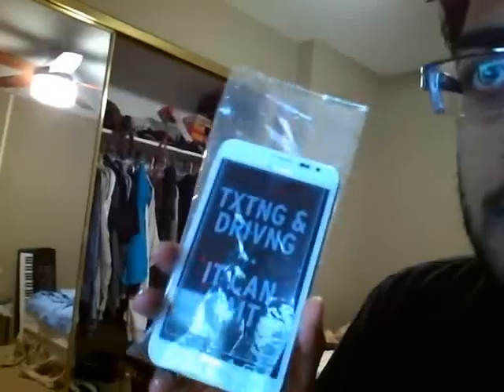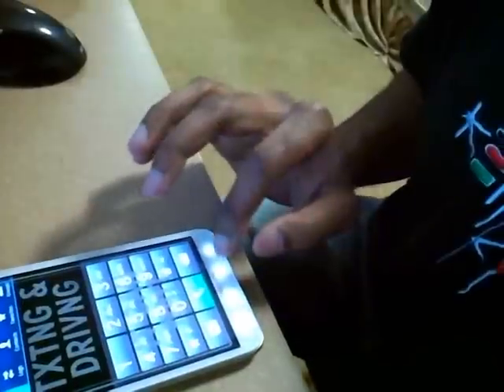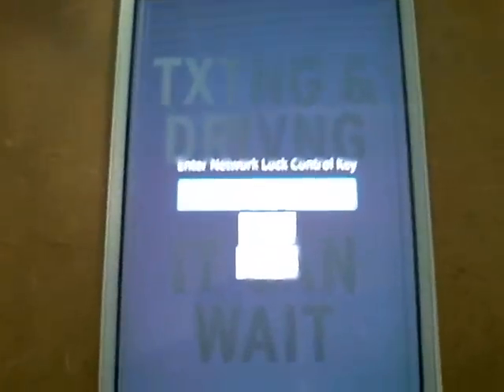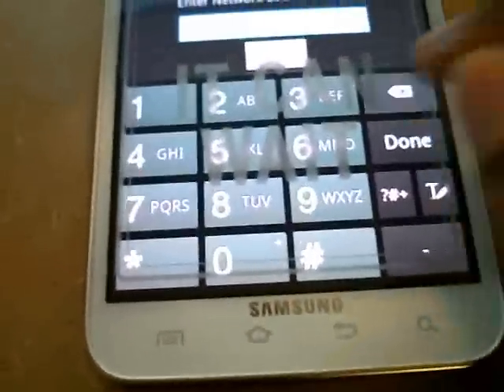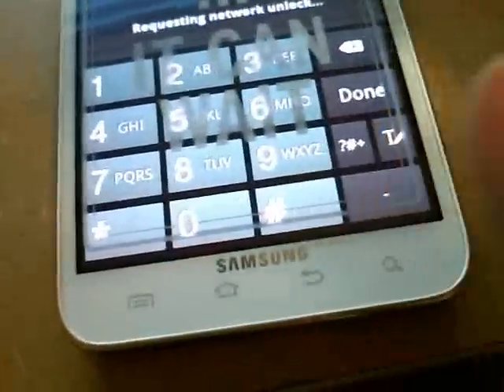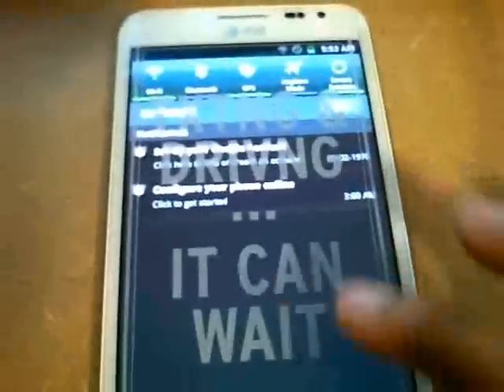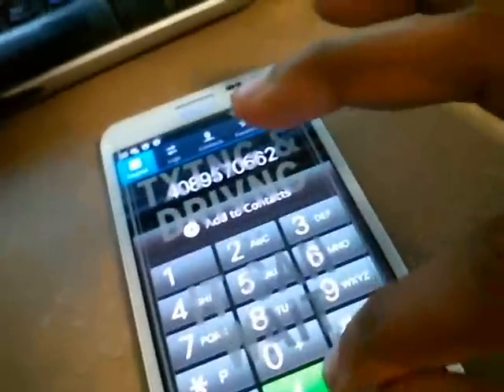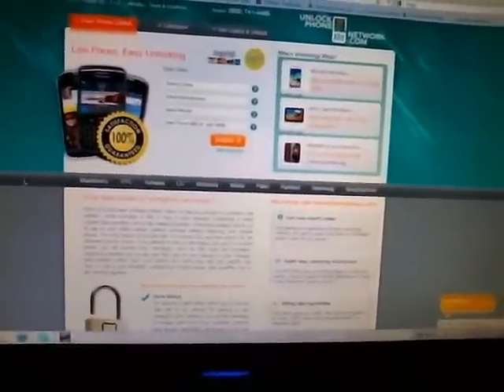Unlocking Samsung Galaxy Note LTE (ATT)